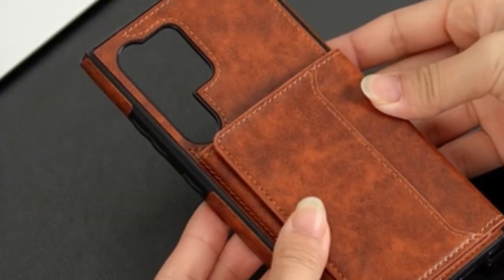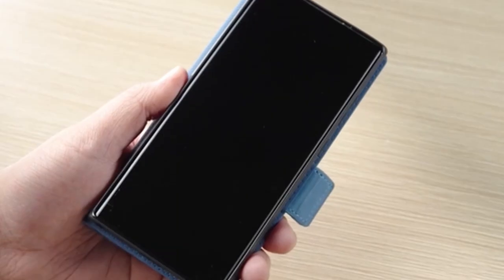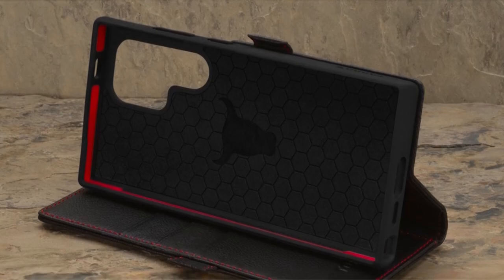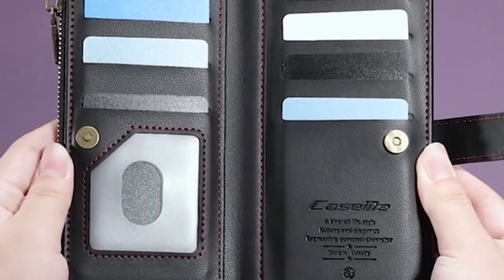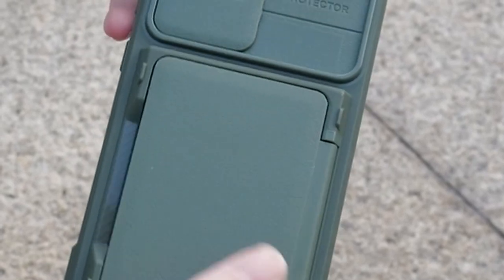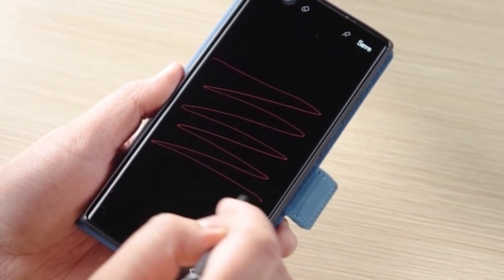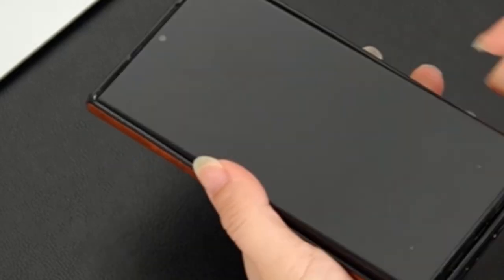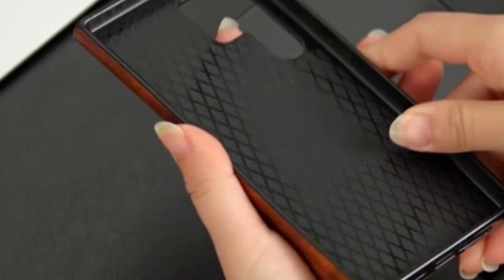Top 5 Best Galaxy S24 Ultra Wallet Cases 2024!🔥🔥🔥🏆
Hey guys, Today what I have is the Top 5 Best Galaxy S24 Ultra Wallet Cases 2024! I have made a list of the Top 5 Best Galaxy S24 Ultra Wallet Cases 2024 which will help you decide which one to choose.

Quick Links:✔
   introduction 0:00

In the dynamic realm of smartphone accessories, the Galaxy S24 Ultra stands out with its expansive 6.8-inch display, poised to redefine the user experience. Amidst the array of protective solutions, the galaxy S24 Ultra wallet cases emerge as a fusion of functionality and style, offering more than just basic safeguarding. As we navigate through 2024, the landscape of wallet cases for the S24 Ultra evolves, presenting users with innovative designs and enhanced features. From sleek minimalist designs to multifunctional marvels, these wallet cases not only offer robust protection but also provide convenient storage solutions for cards and cash. Join us as we explore the pinnacle of wallet case craftsmanship for the Galaxy S24 Ultra in 2024.
Crafted with meticulous attention to detail, the TORRO leather Samsung Galaxy S24 Ultra case stands as a testament to exquisite craftsmanship. Tailored exclusively for the S24 Ultra, this case boasts a precision fit, ensuring unhindered access to every essential feature of the device. From the expansive screen to the intricate camera setup, every aspect remains readily accessible. Moreover, the inclusion of a convenient kickstand and card holder elevates its functionality, allowing users to enjoy hands-free viewing and effortless organization of cards. With its blend of premium leather and practical design, the TORRO case emerges as a quintessential companion for the discerning S24 Ultra owner.

TechismWithHoney! is a participant in the Amazon Services LLC Associates Program, an affiliate advertising program designed to provide a means for sites to earn advertising fees by advertising and linking to Amazon.com. As an Amazon Associate, I earn from qualifying purchases.